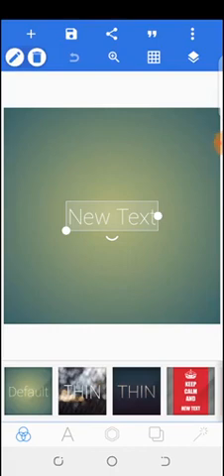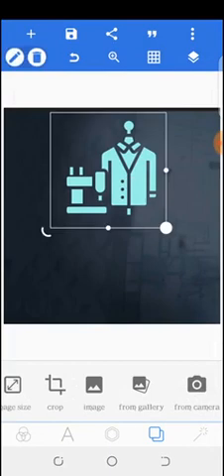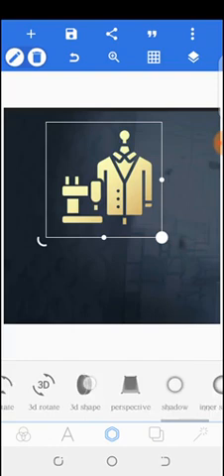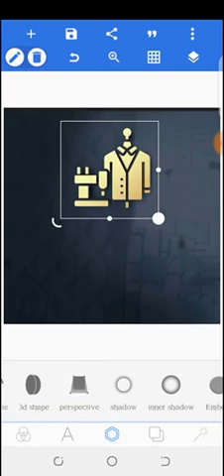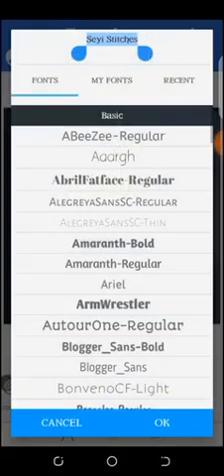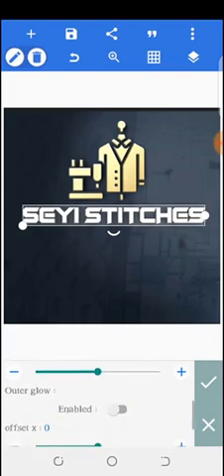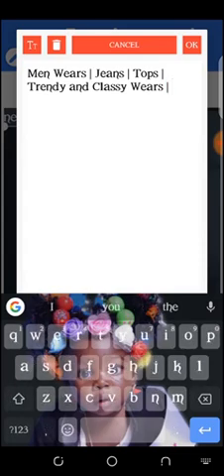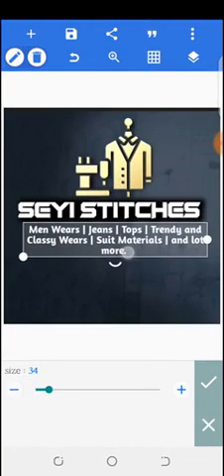3D logo design 3 ( designing logos)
This video explains how to design imported logos